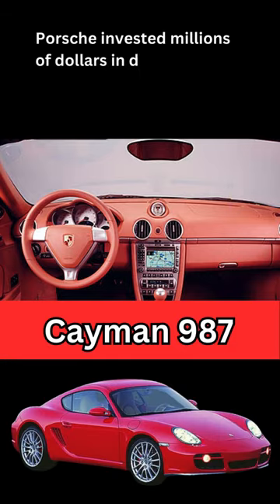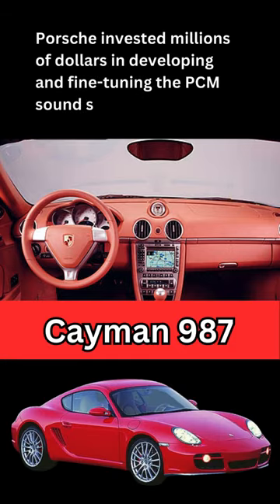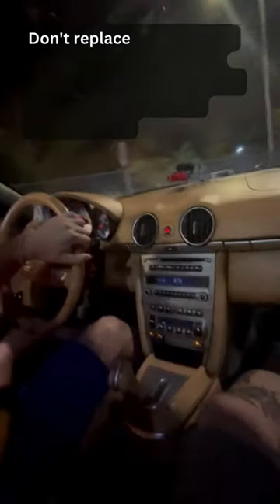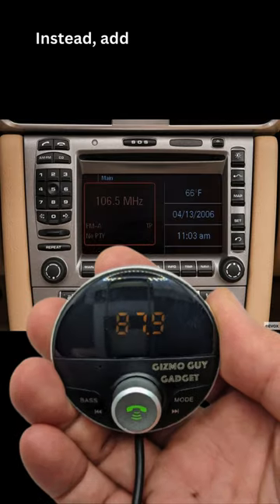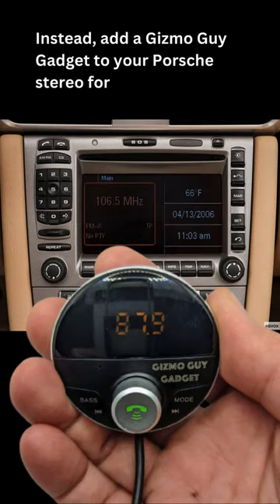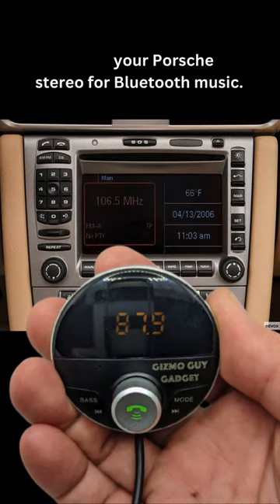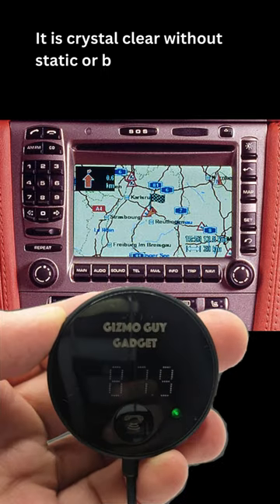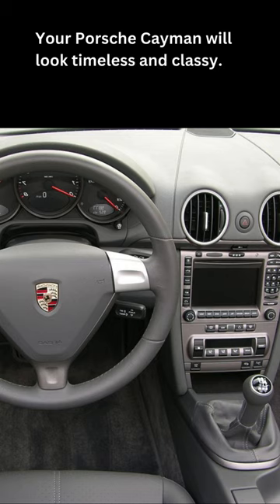Porsche Cayman 987 Bluetooth - UNLOCKS Wireless Music MAGIC in your porsche987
Porsche invested millions of dollars in developing and fine-tuning the PCM sound system in the 987 Cayman. Don't replace your Porsche factory radio with a tacky aftermarket Bluetooth head unit. It’s expensive and unnecessary.
Instead, add a Gizmo Guy Gadget to your Porsche stereo for Bluetooth music. It is crystal clear without static or buzzing noise. Your Porsche Cayman will look timeless and classy.

Bring new life to your classic or vintage car with the latest technology! With Gizmo Guy Gadget, you can easily add Bluetooth capabilities and stream music, podcasts, audiobooks, and more from your phone through your older car's original sound and Navigational system. No need to replace your head unit and sacrifice the integrity or resale value of your car, simply upgrade and modernize your sound and infotainment system without any modifications.